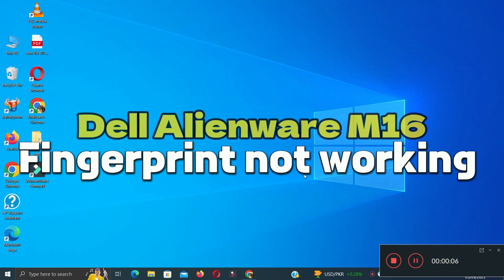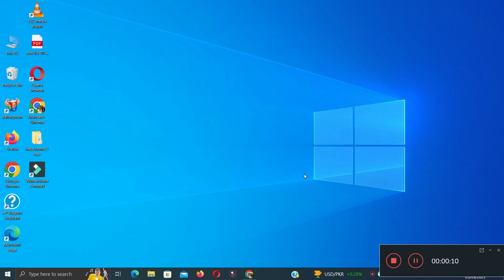Dell Alienware M16 Fingerprint not working